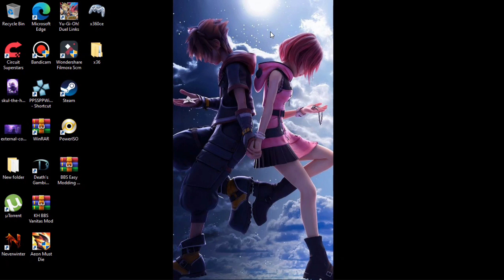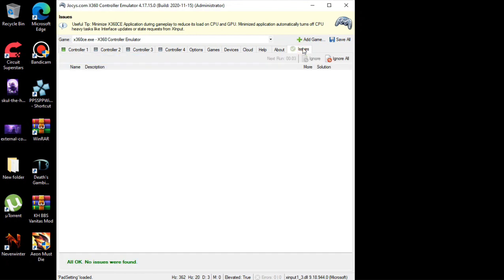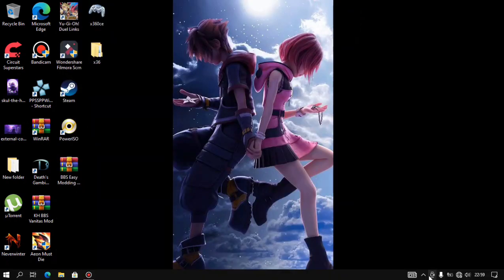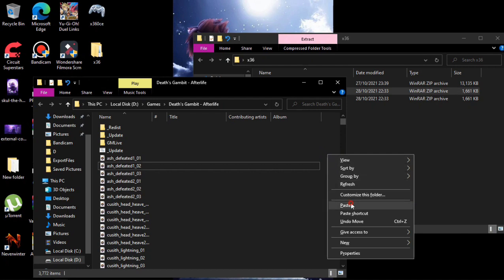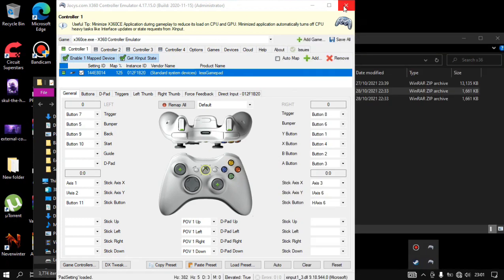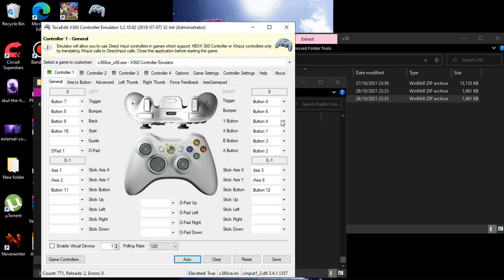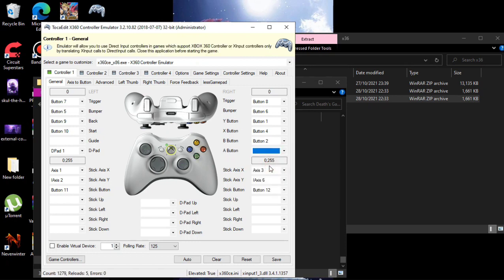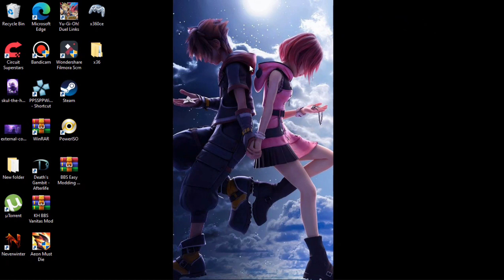FULL GUIDE ON HOW TO SET-UP X360CE WITHOUT ERRORS FOR PC 2021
LEARN HOW TO SET UP X360CE WITHOUT ERRORS FOR ALL PC GAMES